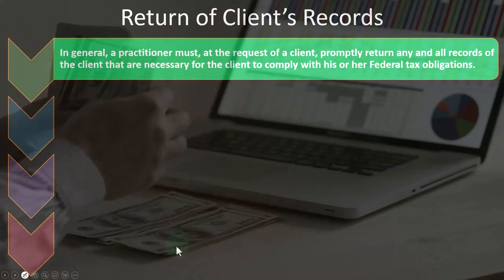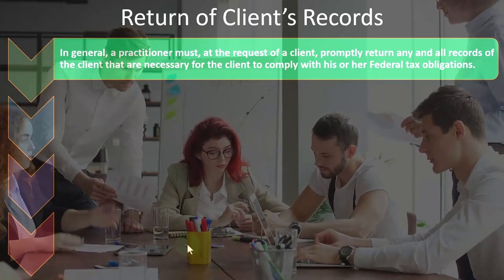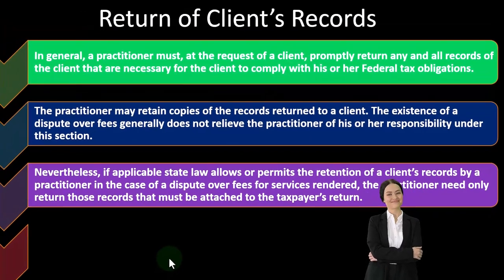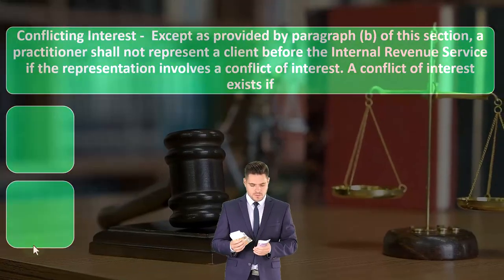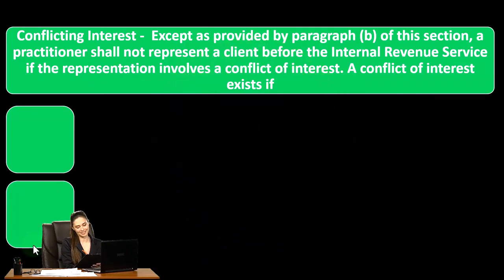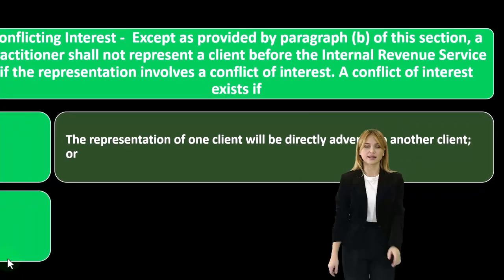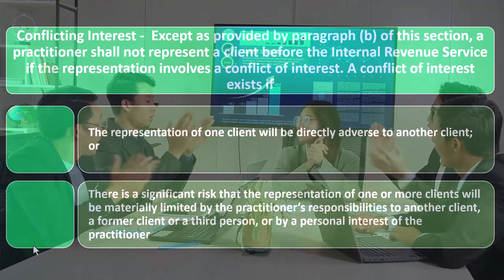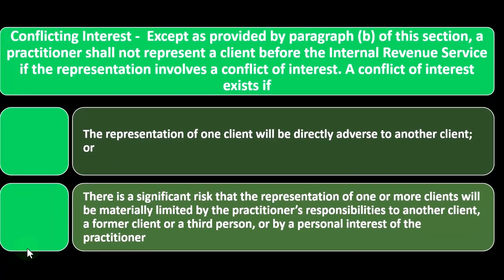Return of Client's Record Income Tax 2022-2023